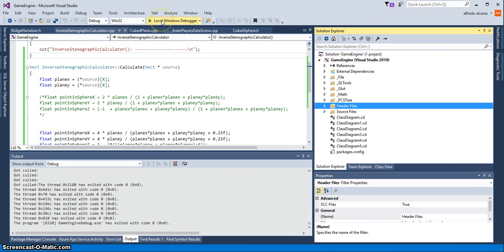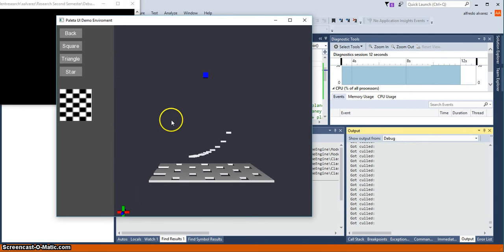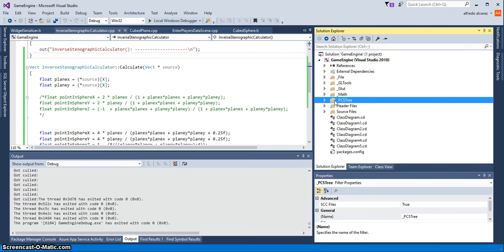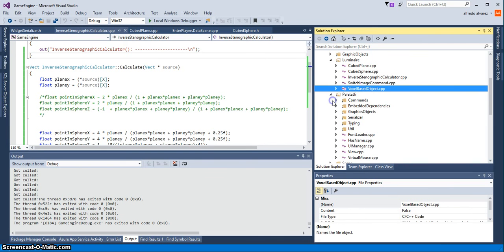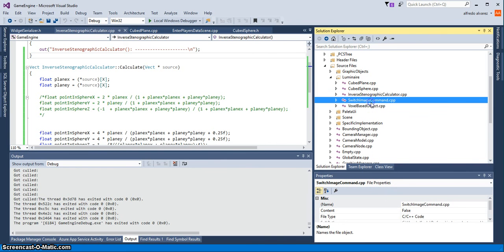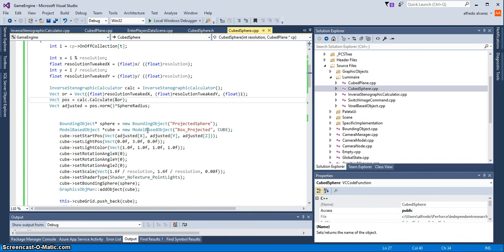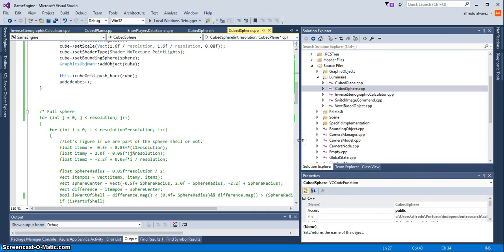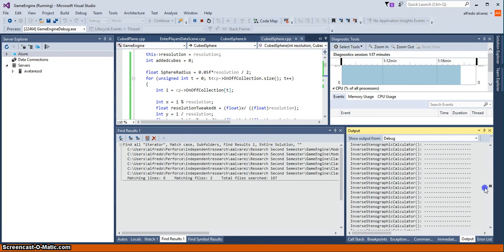Ms1 Luminaire Second Semester Research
My progress on the Luminaire application.